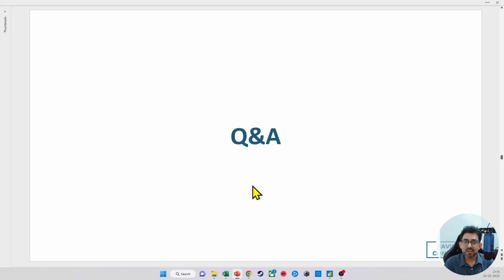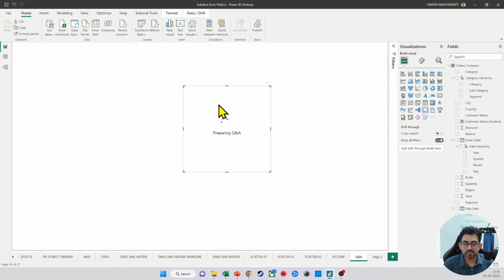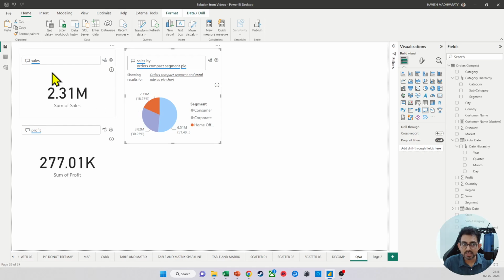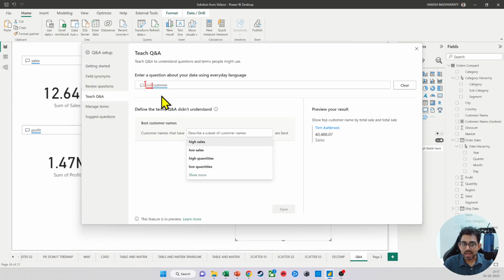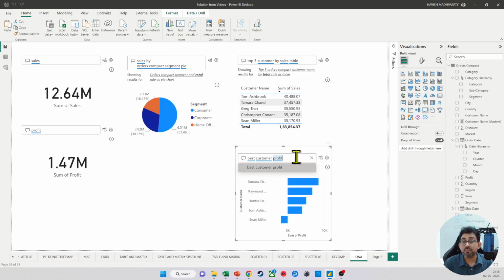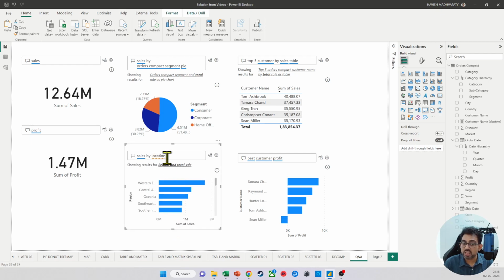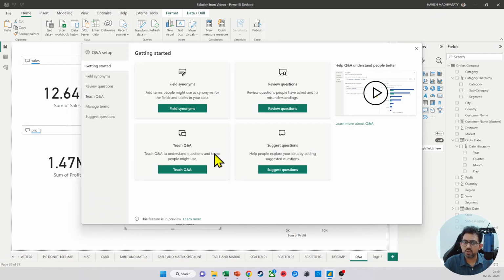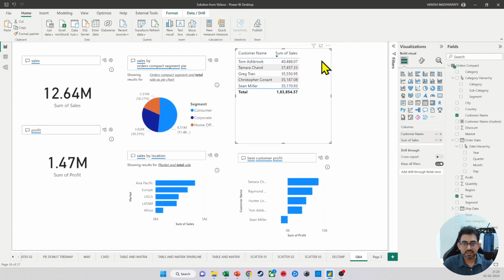AI VISUALS Q&A